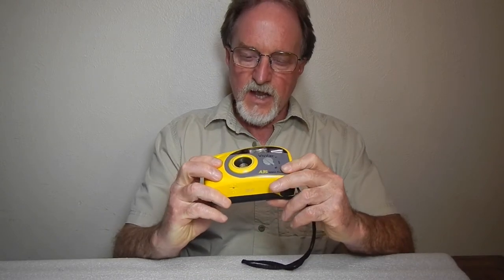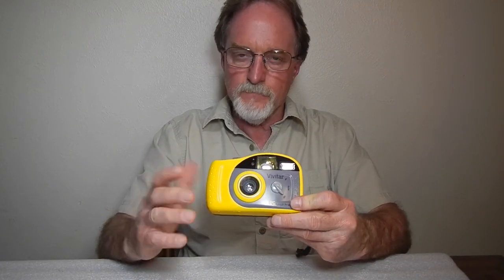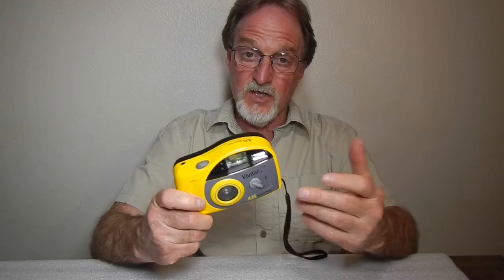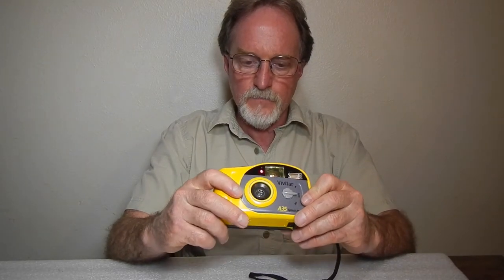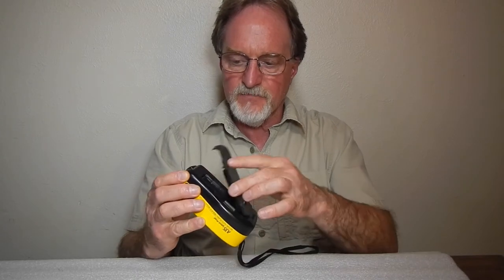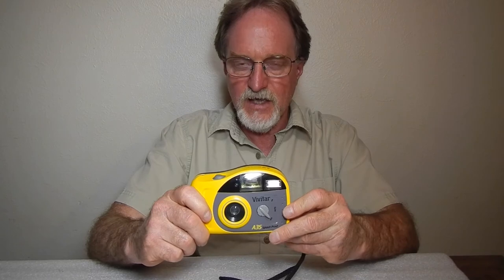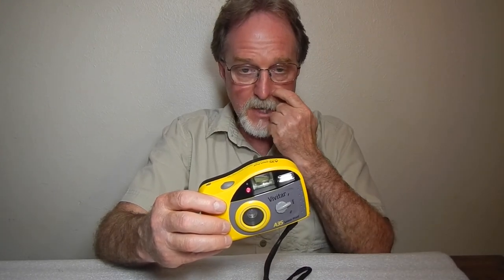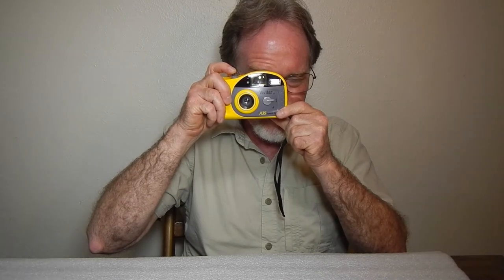52 Cameras: # 153 — Vivitar A35 Splash Proof